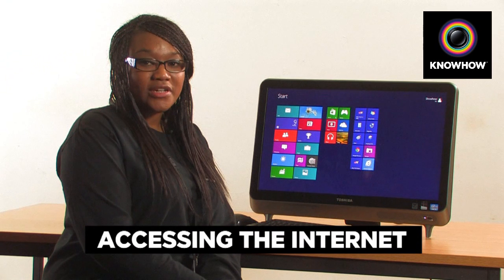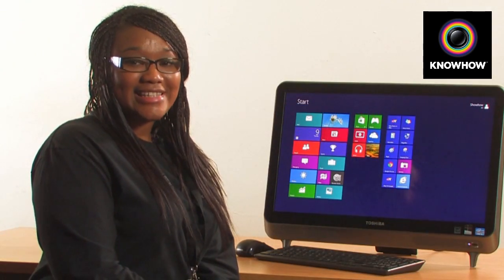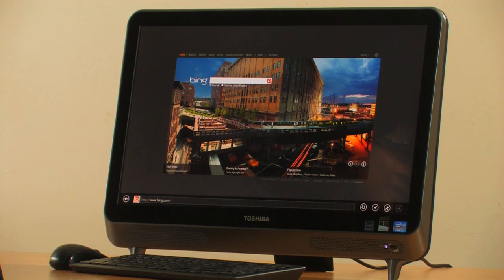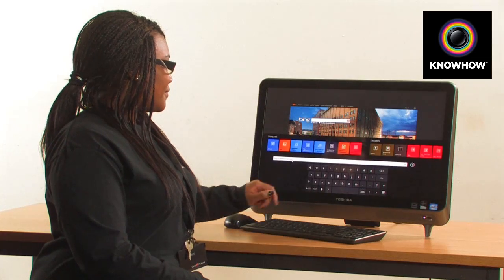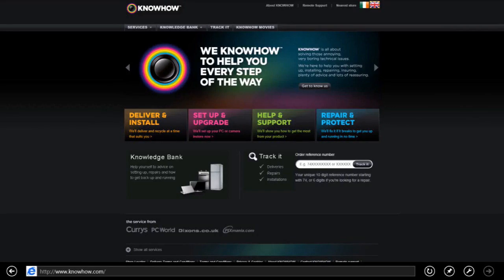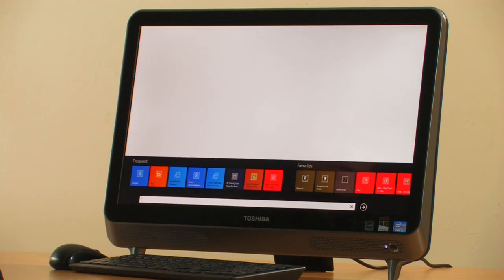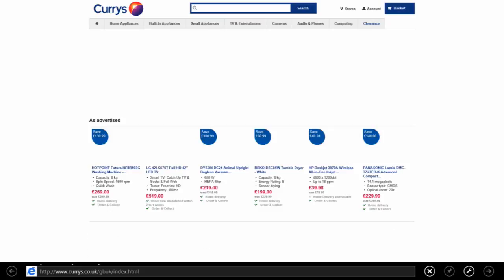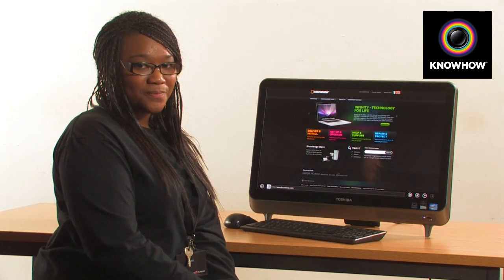Windows 8 Showhow: Topic 8 - Accesing the Internet